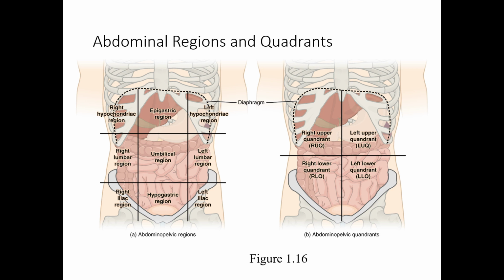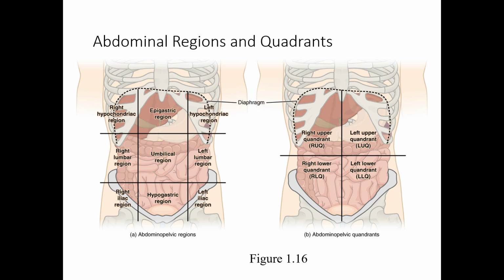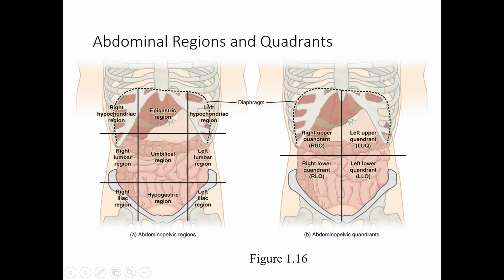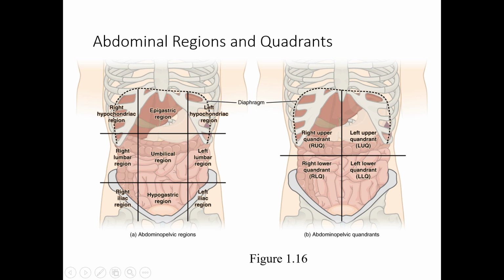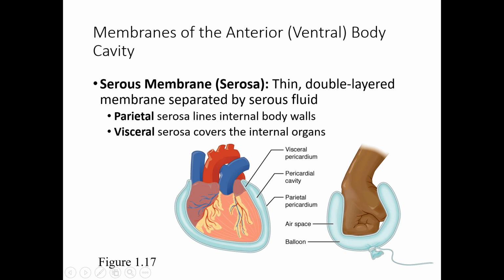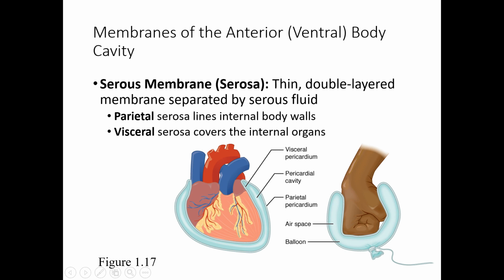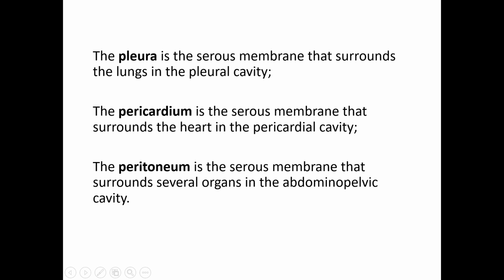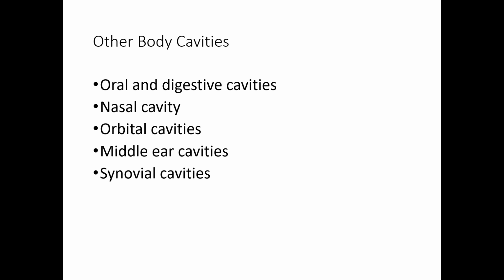Chapter 1, Part 2 C